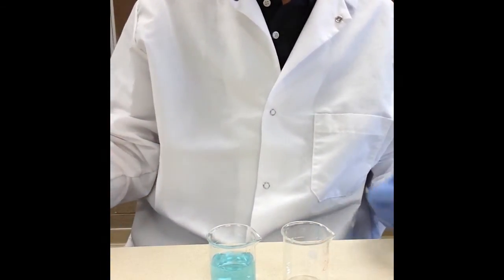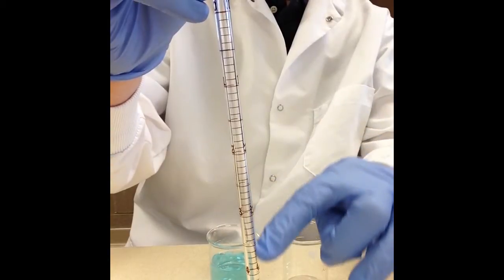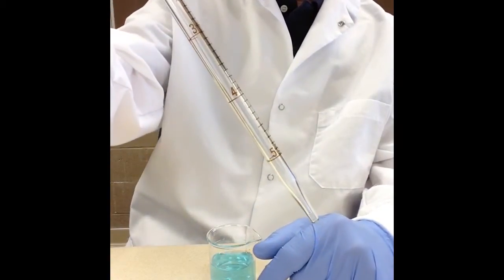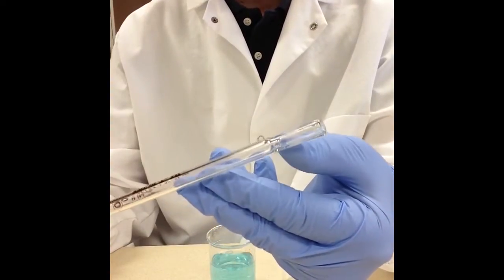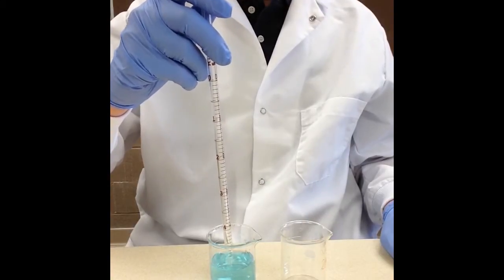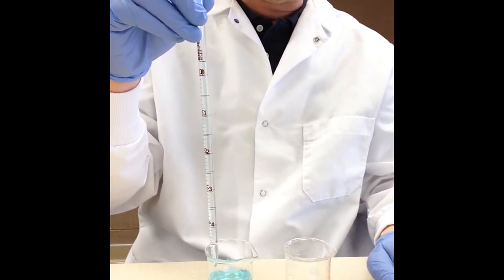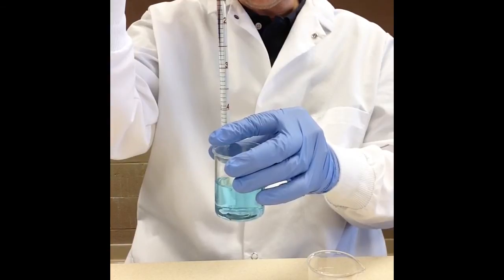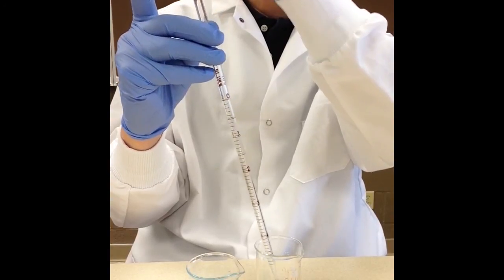Chemistry - Pipettes & Pipetting